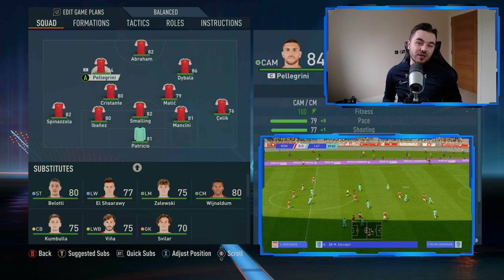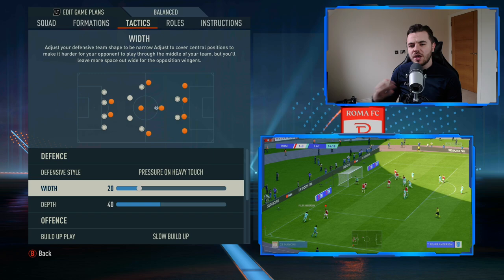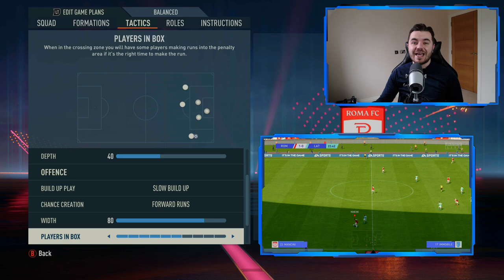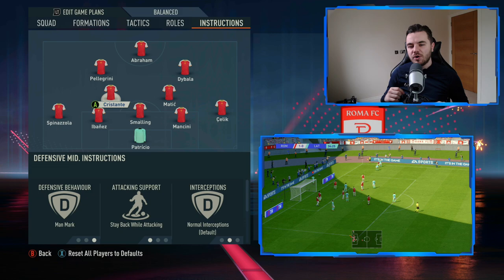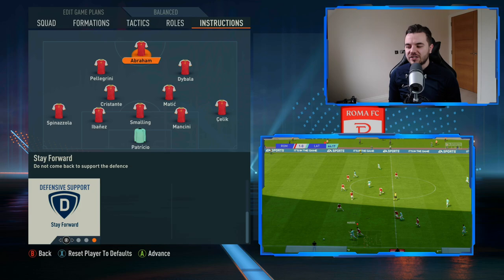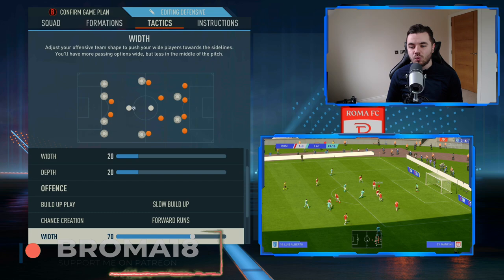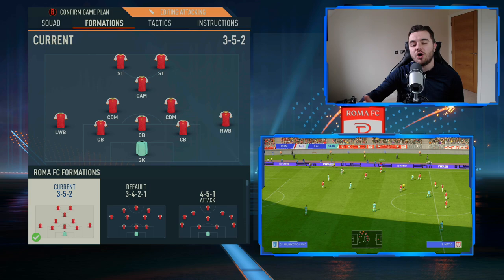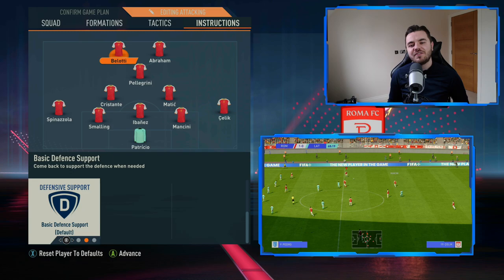Replicate Jose Mourinho's 5-4-1 Roma Tactics in FIFA 23 | Custom Tactics Explained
OR

In this video, I show you how to recreate Jose Mourinho's 5-4-1 Roma tactics in FIFA 23.

Chapters:
Intro - 0:00
Formation & Position Changes - 0:08
Tactical Instructions - 2:10
Player Instructions - 4:05
Defensive Game Plan - 7:12
Attacking Game Plan - 9:20
Gameplay - 11:58